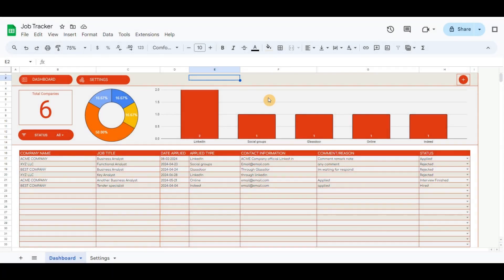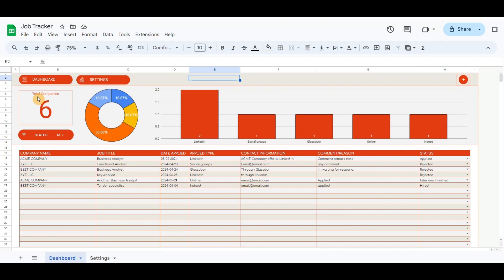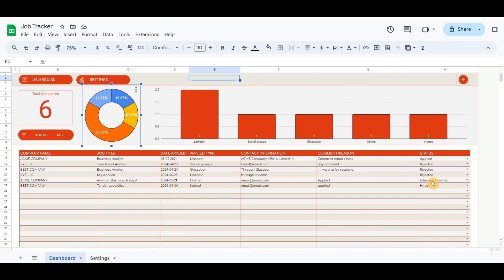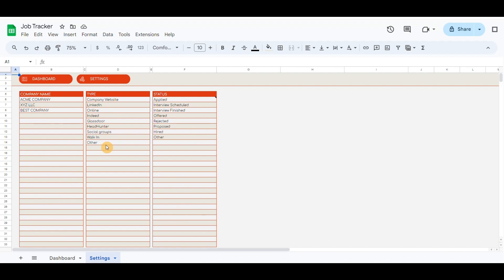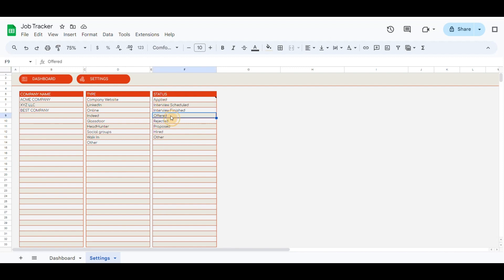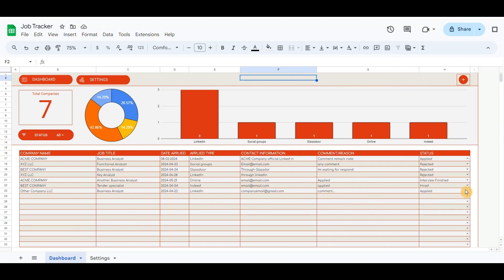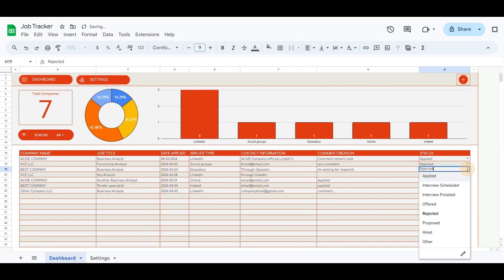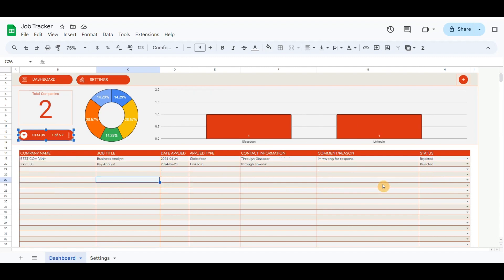Google Sheets Jobs Tracker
Job Tracker Google Sheets Template

Discover our "Job Tracker" Google Sheets template—a simple yet powerful tool for tracking your job-related tasks.
With easy-to-use features, including buttons for quick navigation and dynamic charts for visualizing progress, this template streamlines your job tracking process. Update company names and job sources effortlessly in the settings sheet, and customize status lists to match your workflow.
Stay organized and efficient with our user-friendly job-tracking solution.